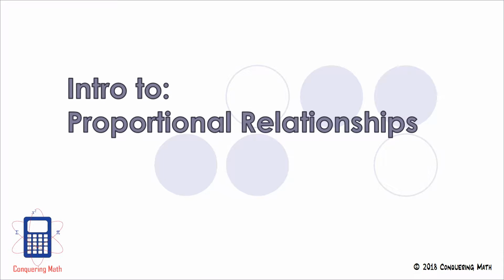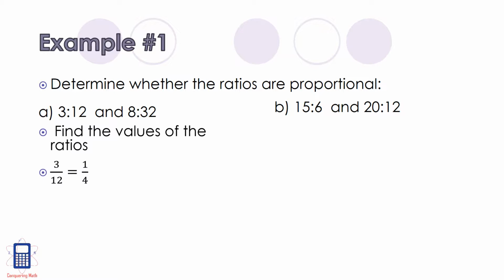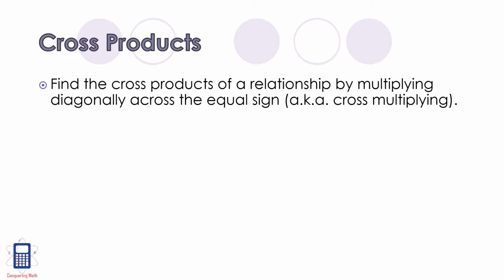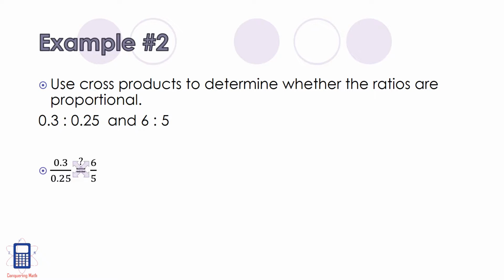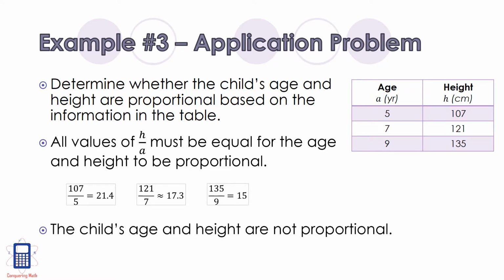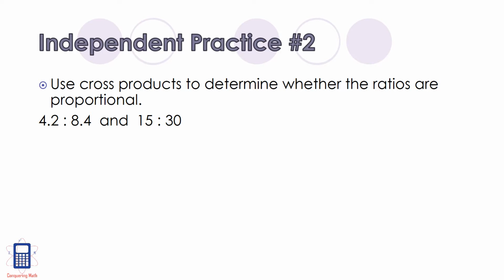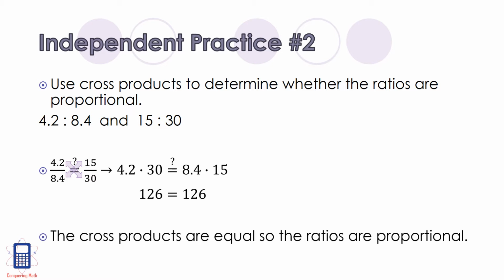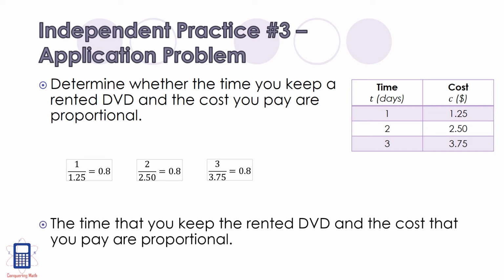Intro to Proportional Relationships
In this video from Conquering Math, Pat introduces students to the concept of proportional relationships.  Students will learn to identify proportional relationships using the value of ratios and cross-multiplication.